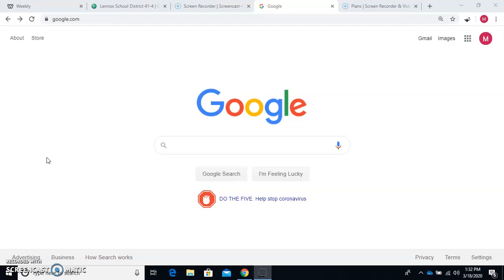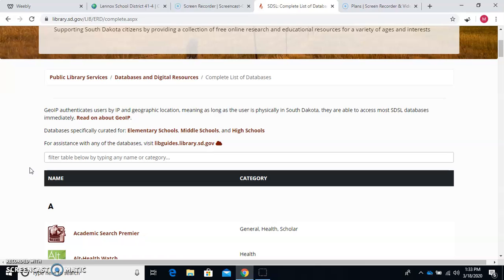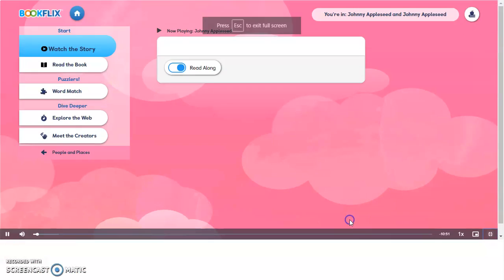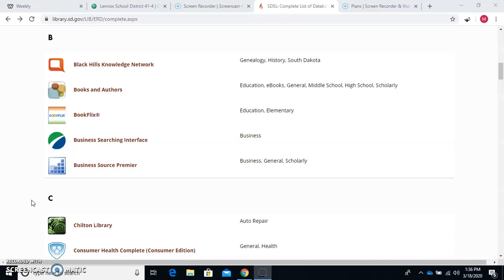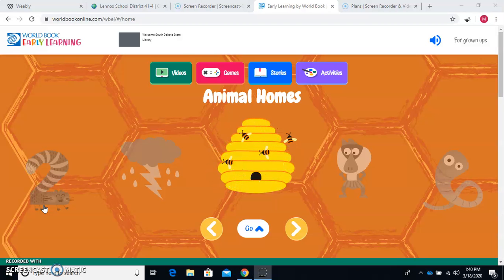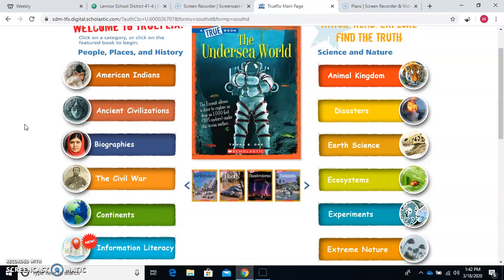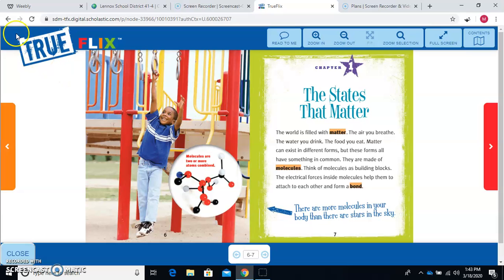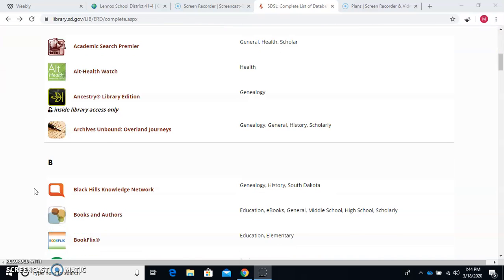Accessing the SD State Library Database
This is a guide for students, parents, and teachers on how to access the databases and programs offered by the South Dakota State Library.